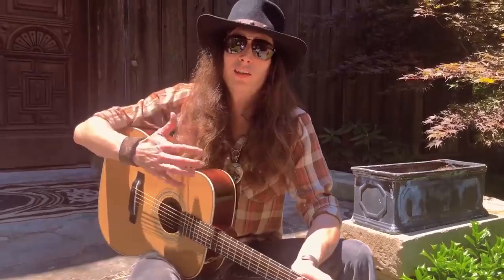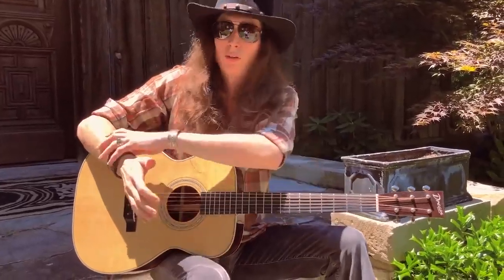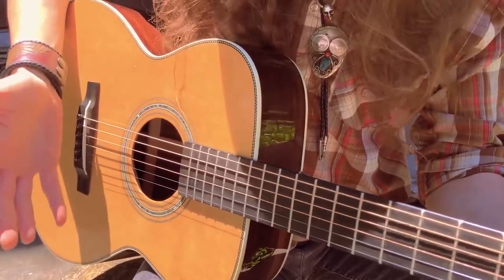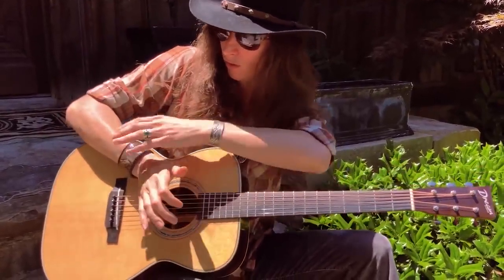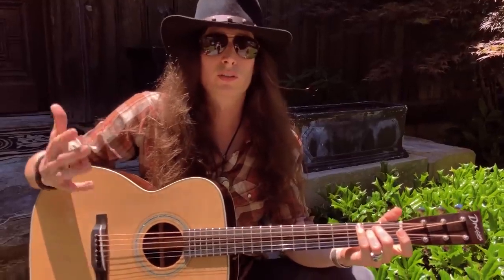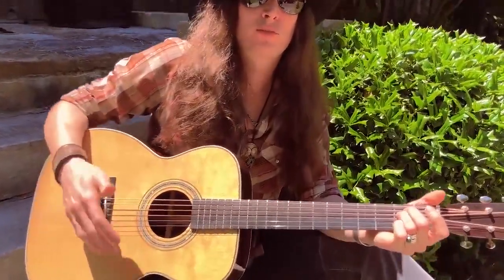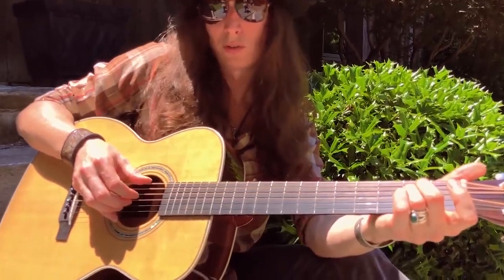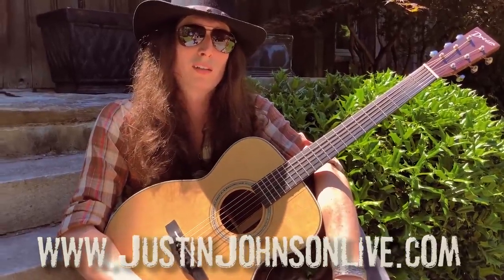Fingerpicking Tips To Save Years of Guitar Practice - Justin Johnson